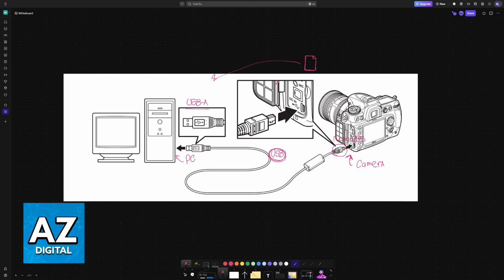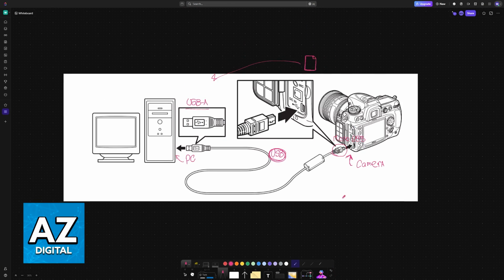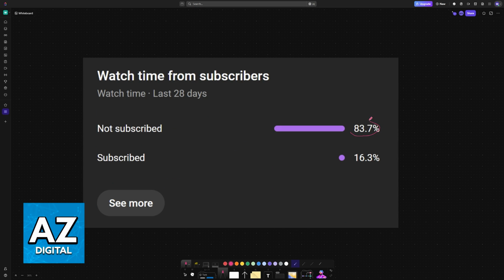How To Connect Digital Camera to Computer (2025) - Step by Step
In this video I will clear your doubts about how to connect digital camera to computer, and whether or not it is possible to do this.